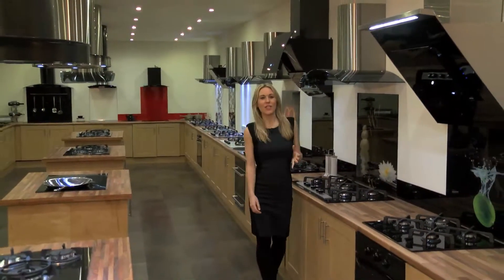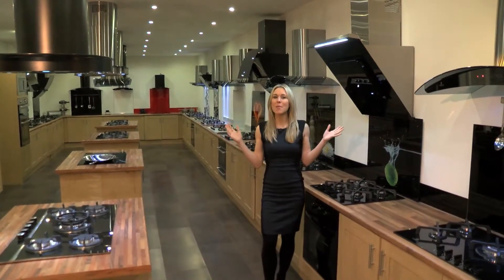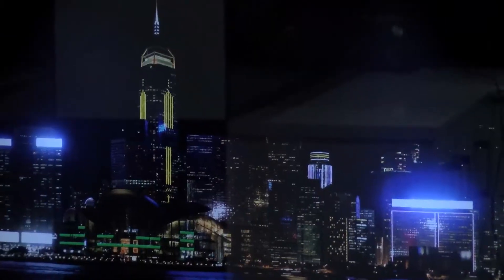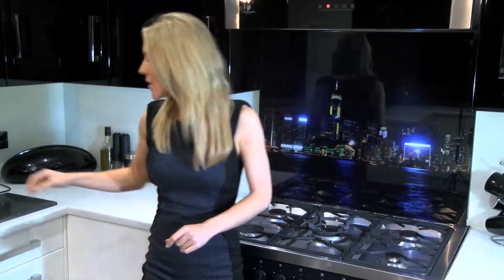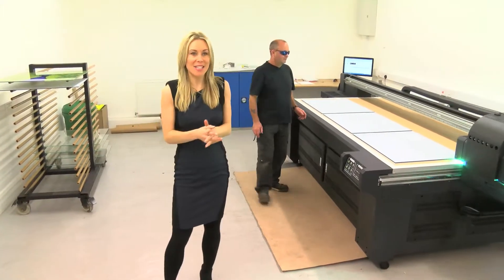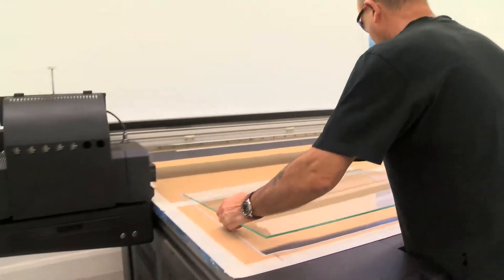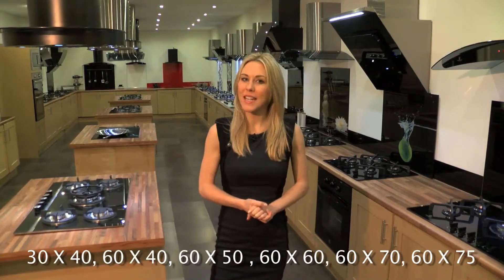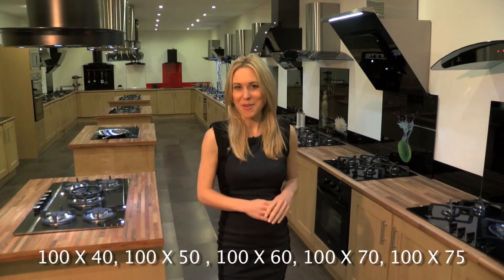Digital Print Glass Splashback - Hong Kong Harbour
Let Your Kitchen Design Say Something About You

Check Out This Fantastic Digital Print Splashback

High Resolution Full Colour Hong Kong Harbour

We Recommend Using Premier Range Glass Splashback Adhesive

Toughened Safety Glass